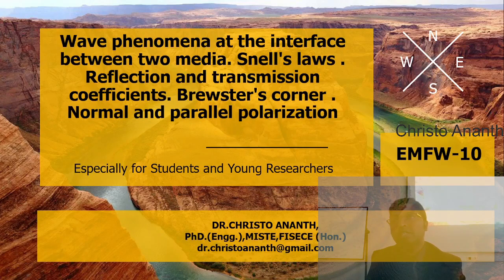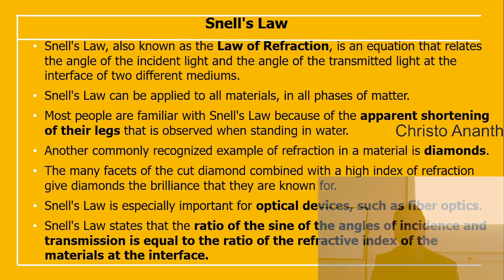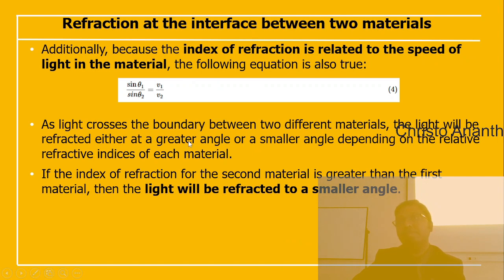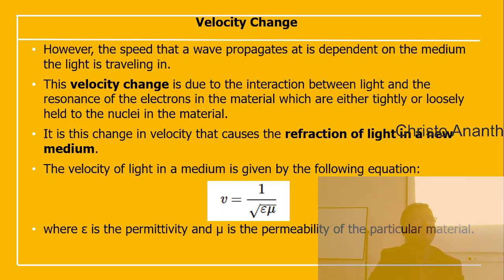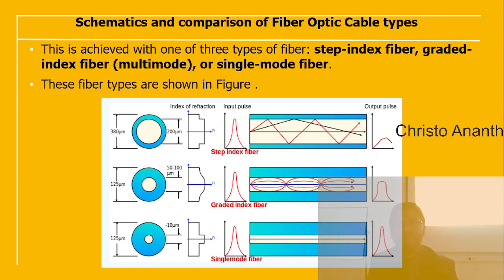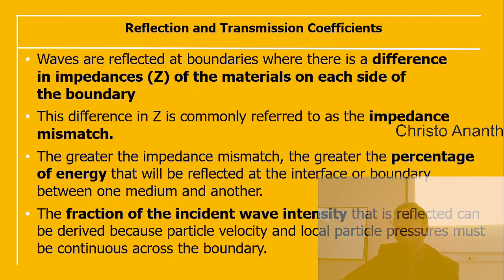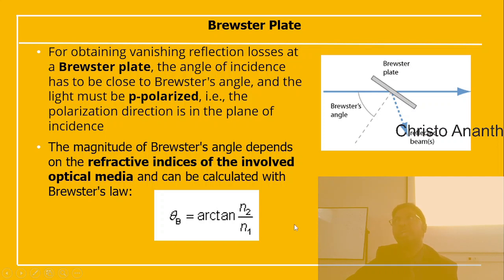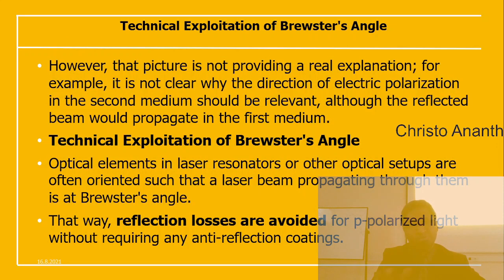Christo Ananth - Snell's Law, Total Internal Reflection - Electromagnetic Fields and Waveguides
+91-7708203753